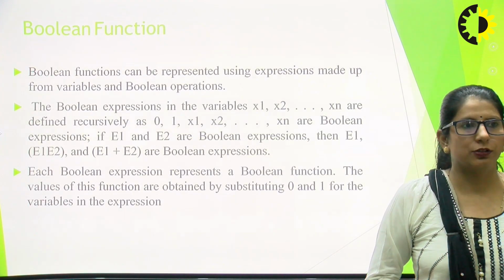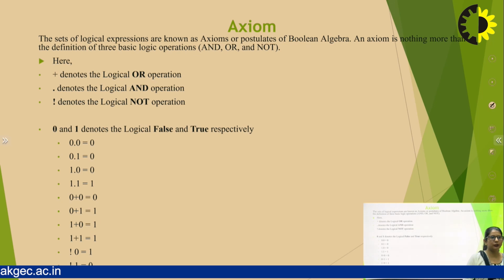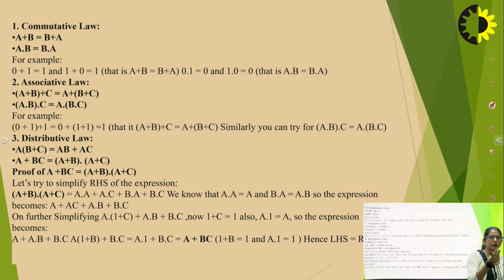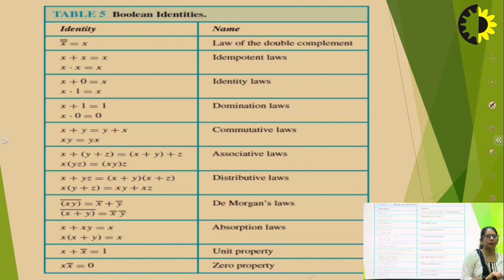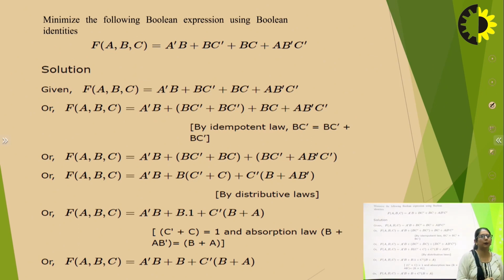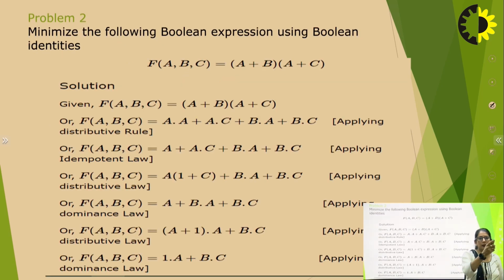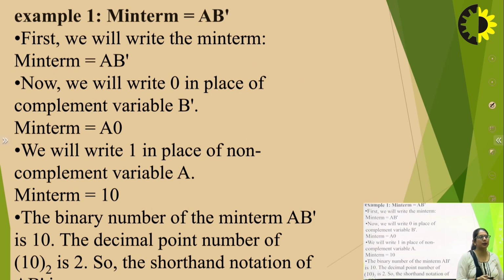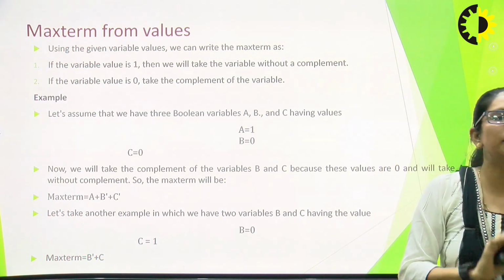''Boolean function & Its Simplification'' Discrete Structures and Theory of Logic Lecture 01 By Ms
Boolean function its axion & simplification process